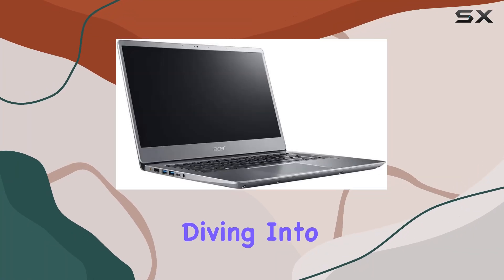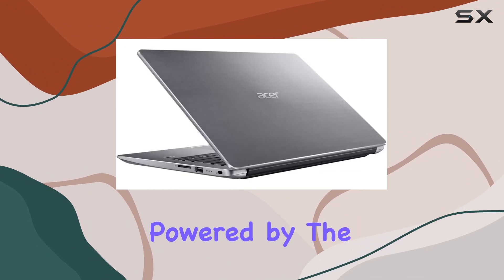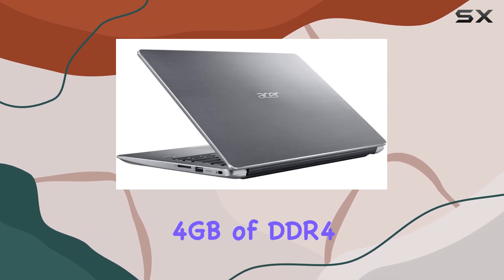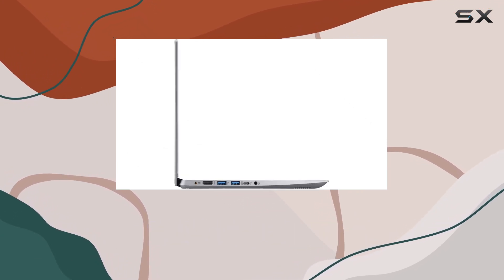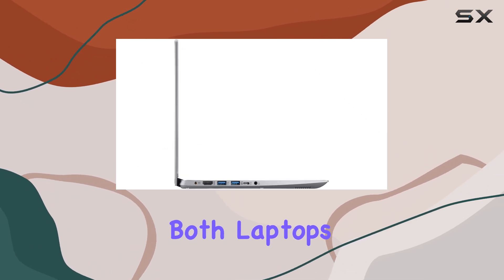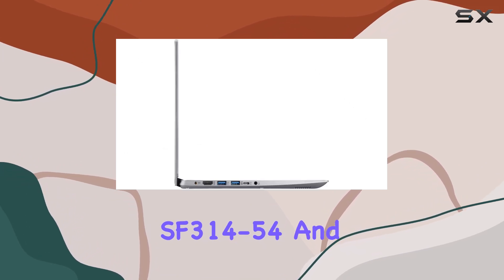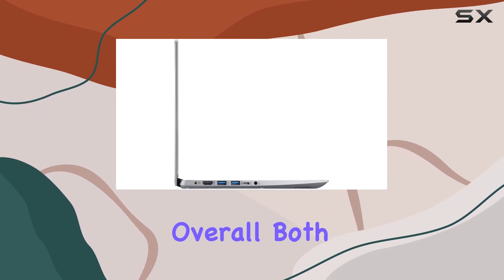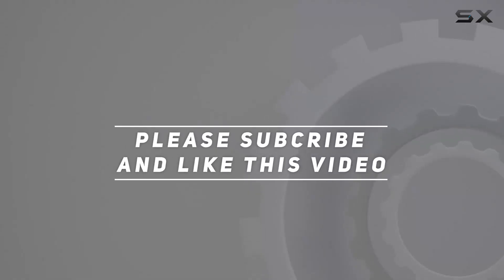Acer Swift 3 SF314-54 vs SF314-55: Which Budget Laptop is Best?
0:00 Intro
0:06 Review

Things that we mentioned in this video:
Acer 14" Swift 3 : B07K8HTDDX